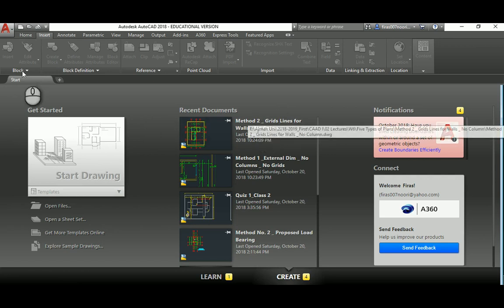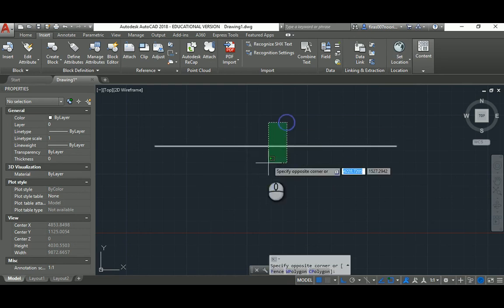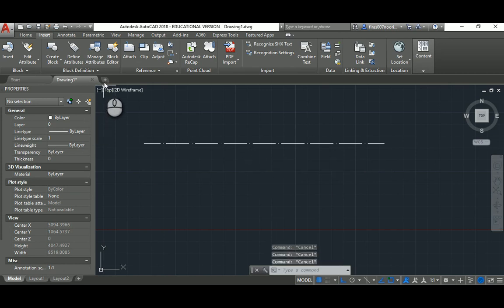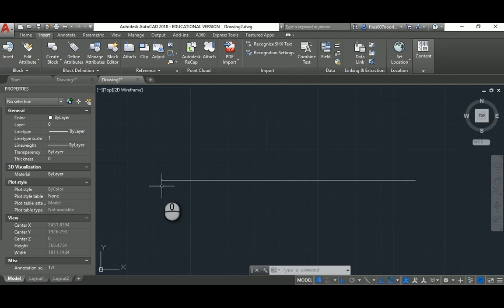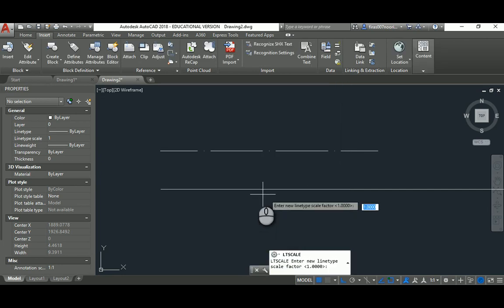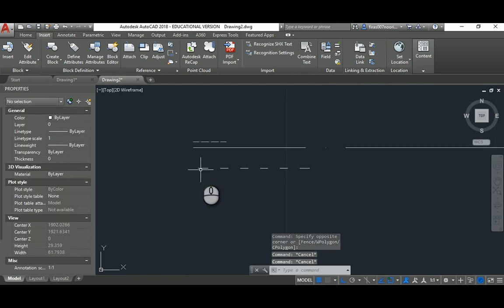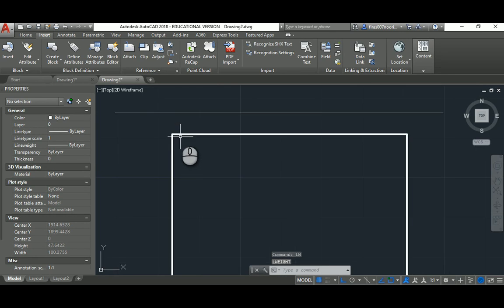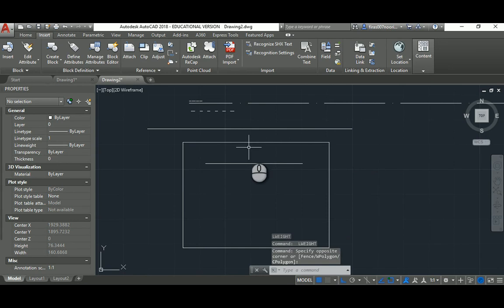Lec. 5_1 Line Type_Line Type Scale_Line Weight [AutoCAD Basics]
Greeting,

In this video I will explain the following:
1- Line Type (LT) in AutoCAD
2- Line Type Scale (LTS) in AutoCAD
3- Line Weight (LW) in AutoCAD
4- Global and local Line Type Scale and how to deal with them.
5- Showing the Line Weight in the viewport